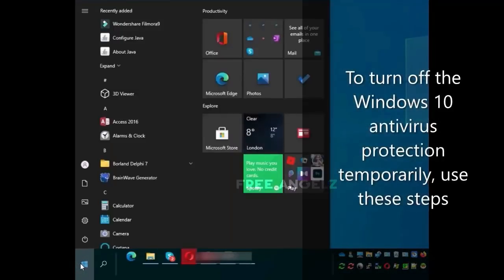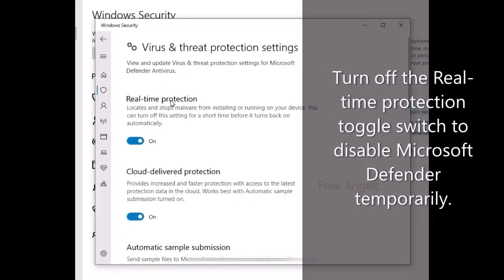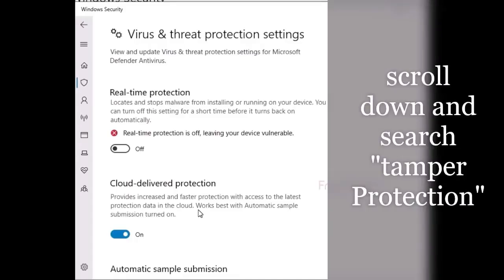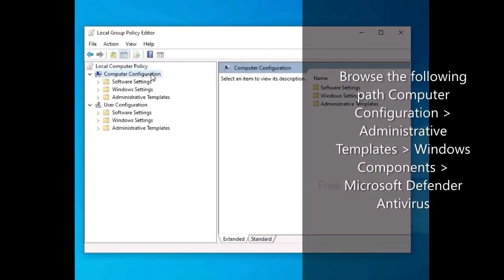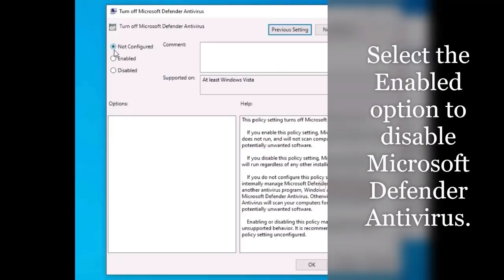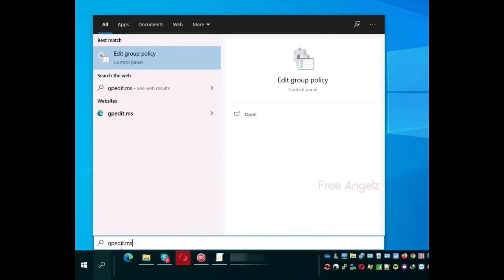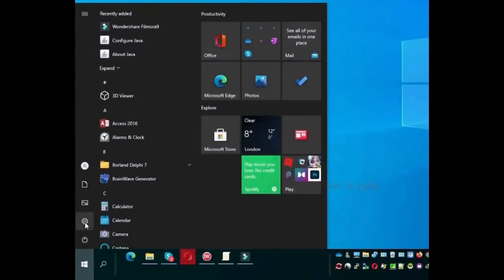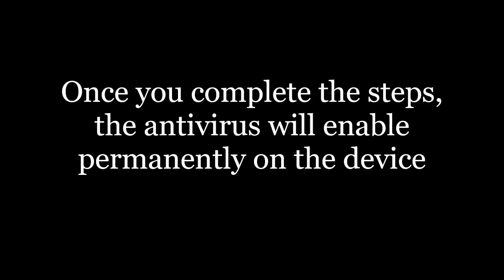How to permanently disable or enable Microsoft Defender Antivirus on Windows 10 easy tutorial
Microsoft Defender Antivirus isn't for you ? this video will show the steps to disable (or enable) it permanently on Windows 10
1. Open Settings
2. Update & Security
3. Windows Security
4. Virus & Threat Protection
5. Manage Settings
6. Real-time protection "OFF"

after this step, Microsoft Defender Antivirus temporary Disable real-time protection.Allowing you to install apps or make specific system changes that will usually be blocked.
The next time you restart the device, the antivirus will re-enable again automatically.

To make it permanent, continue next step :

7. Tamper Protection "OFF"
8. Open gpedit.msc
9. Browse path : Computer Configuration - Administrative Templates - Windows Components - Microsoft Defender Antivirus.
10. Double Click "Turn Off Microsoft Defender Antivirus"
11. Select "Enabled" to disable Microsoft Defender Antivirus
12. Apply And Click OK
13. Restart Computer

You Can Always revert the changes to enable again using the same instructions.